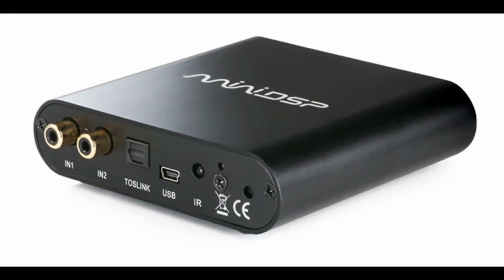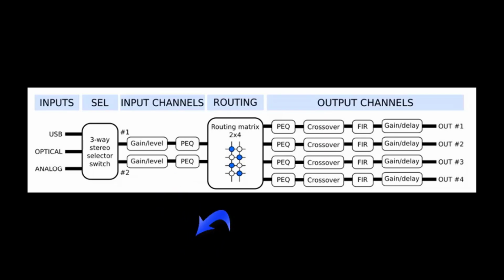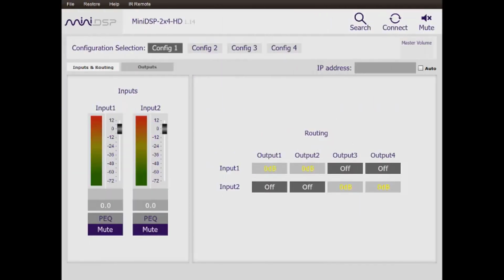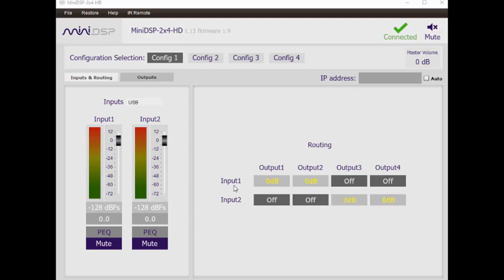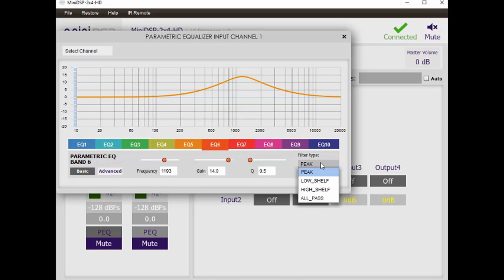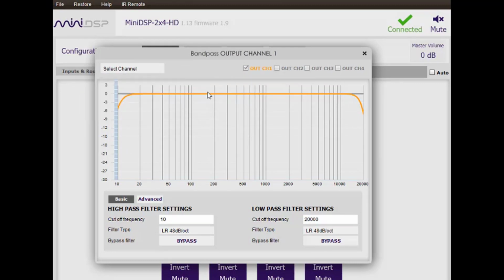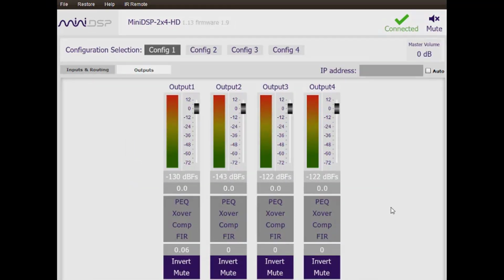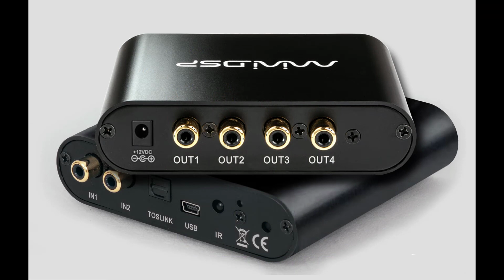A Brief Overview of the miniDSP 2x4 HD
The miniDSP 2x4 HD is a high fidelity / high performance digital signal processor and digital to analog converter with powerful audio processing functionality.